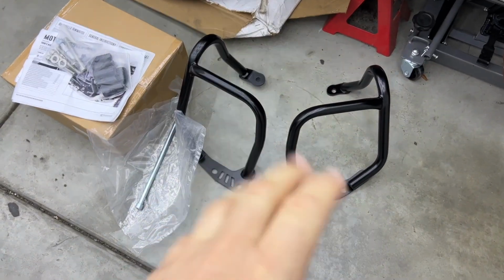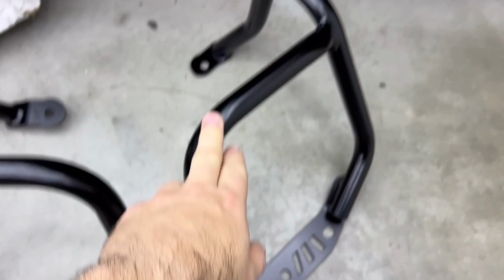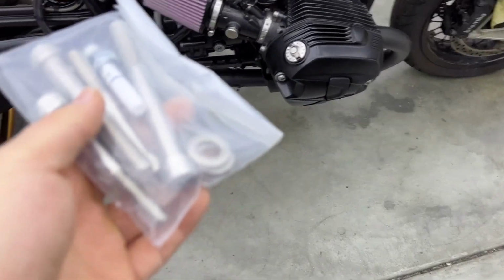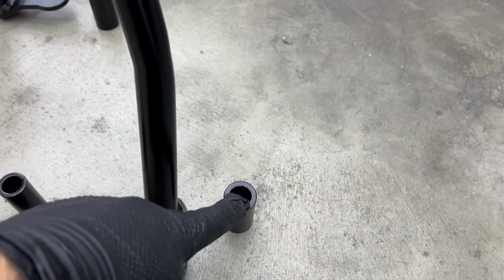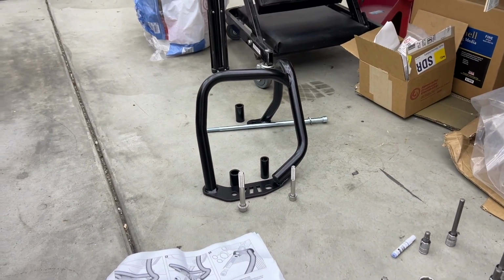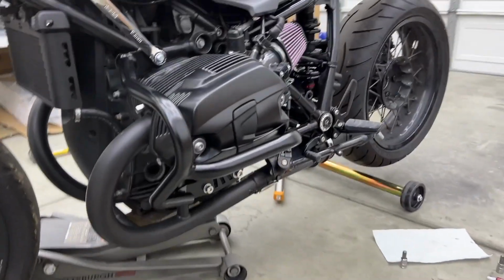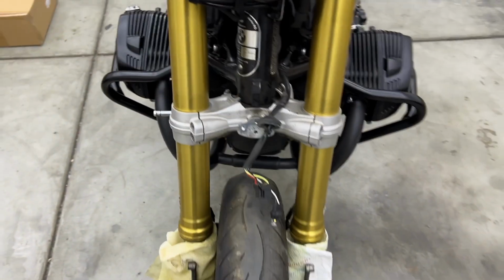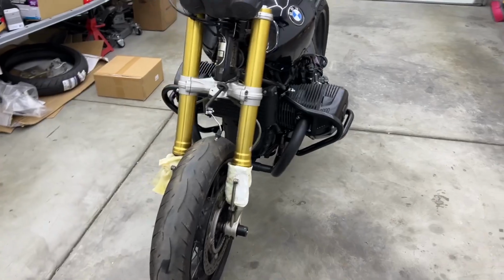To Install Wunderlich Crash Bar on BMW R9T (with Torque Specs) | R9T Build Part 11 | BOND Garage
In this video I'll show you how to install a crash bar on a BMW R Nine T. In my case it's a Wunderlich crash bar but most others will use the same connecting points.
I went with the Wunderlich crash bar because it appeared to be the most sturdy and protective, and it also offers mounting spots for auxiliary lights.

0:00 What’s in the box
3:03 Wunderlich Crash Bar Installation
6:30 Torque Specs

(for contact purposes. I don't really post)